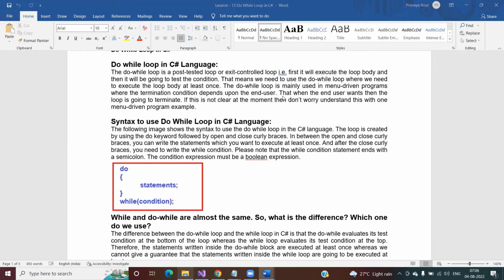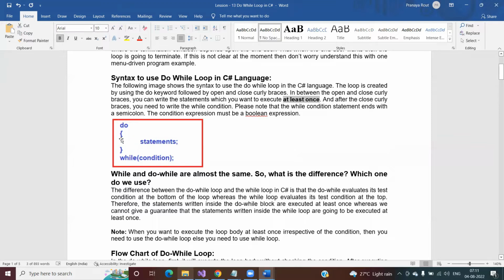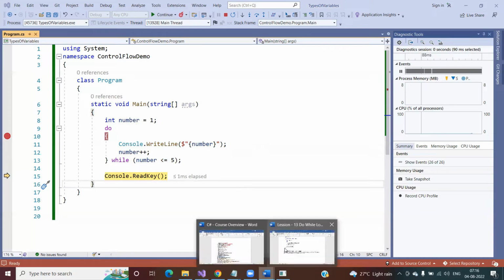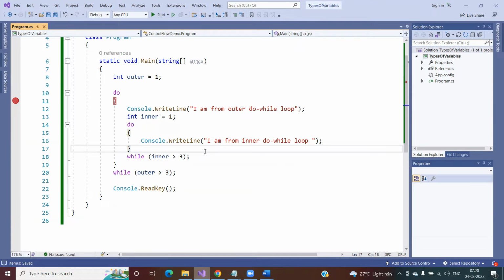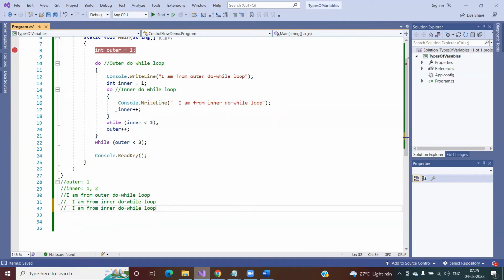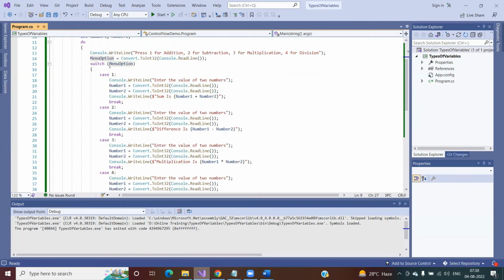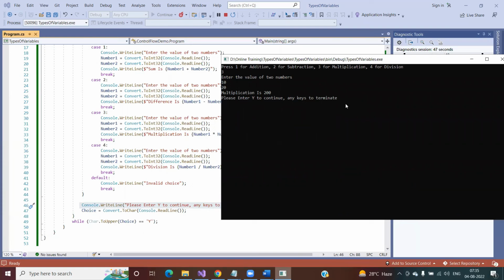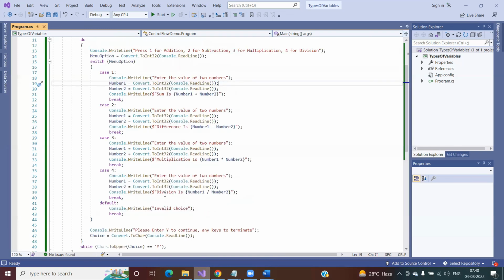Do While Loop in C# with Examples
In this video, I am going to discuss Do While loop in C# with Examples. At the end of this video, you will understand what is the do-while loop and when and how to use a do-while loop in the C# language with examples.

Do While Loop in C# Language:
The do-while loop is a post-tested loop or exit-controlled loop i.e. first it will execute the loop body and then it will be going to test the condition. That means we need to use the do-while loop where we need to execute the loop body at least once. The do-while loop is mainly used in menu-driven programs where the termination condition depends upon the end-user. That means when the end user wants then the loop is going to terminate. If this is not clear at the moment then don’t worry understand this with one menu-driven program example. At the end of this video, you will understand the following pointers.

What is Do While Loop in C#?
How to use Do While Loop in C# Language?
While and do-while are almost the same. So, what is the difference? Which one do we use?
Flow Chart of Do-While Loop
Example to understand Do While Loop in C# Language.
Nested Do-While Loop in C# Language
Example to Understand Nested do-while Loop in C# Language.
Realtime Example of Do-While Loop in C#